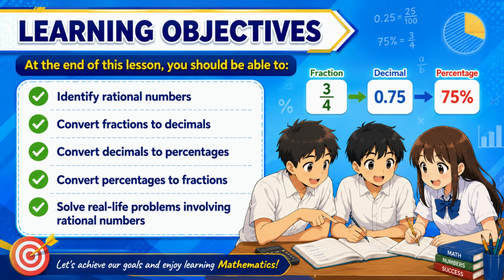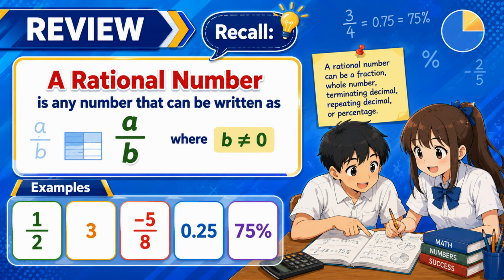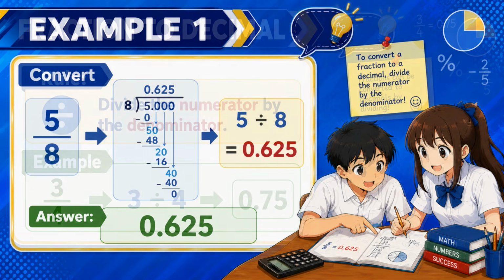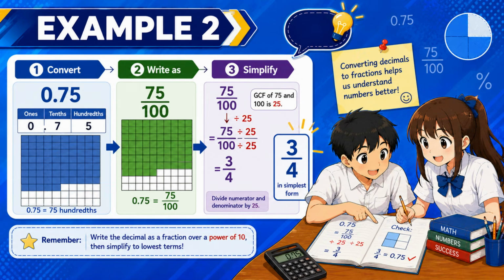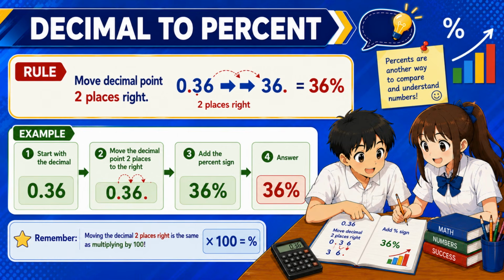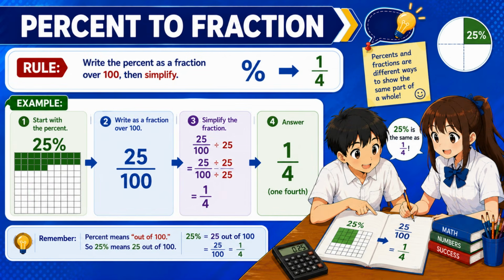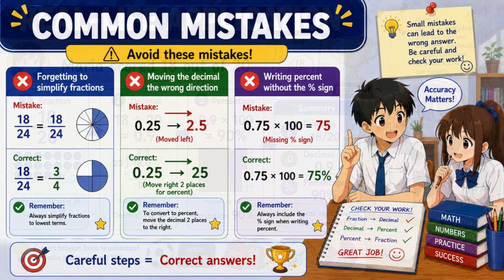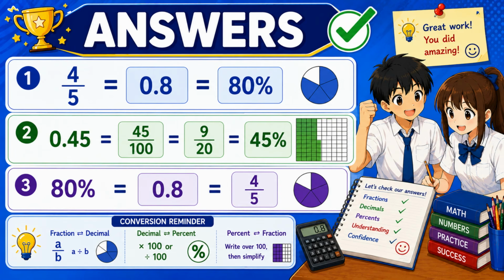Describe Rational Numbers as Fractions, Decimals, and Percentages | Grade 7 Mathematics Lesson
Welcome to this Grade 7 Mathematics lesson! 📚✨

In this video, you will learn how to describe and convert rational numbers into fractions, decimals, and percentages using simple step-by-step explanations and examples.

🎯 In this lesson, you will learn:

How to express rational numbers as fractions
How to convert fractions into decimals
How to convert decimals into percentages
How to convert percentages back into fractions and decimals
Practice examples with easy-to-follow solutions

This lesson is perfect for:

👩‍🏫 Teachers preparing classroom lessons
👨‍👩‍👧 Parents helping children study at home
📝 Anyone who wants to master fractions, decimals, and percentages